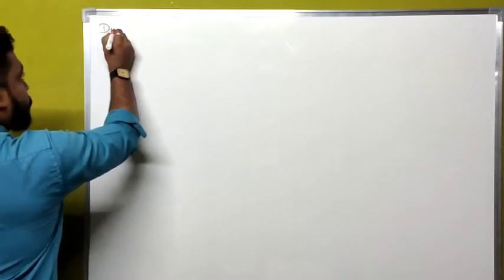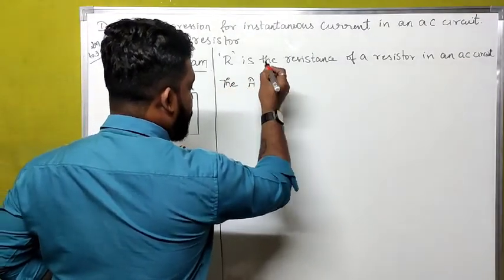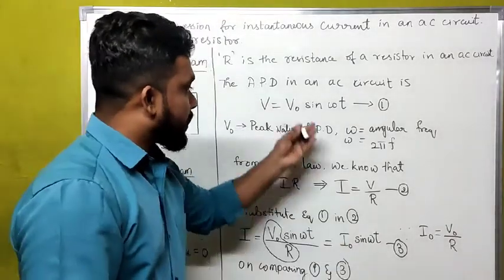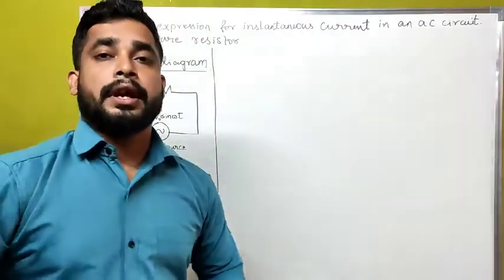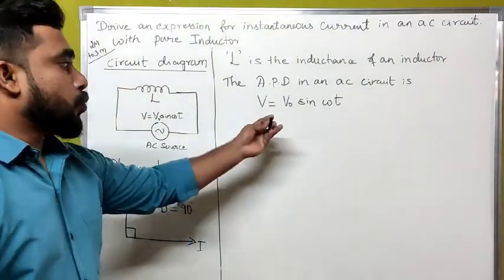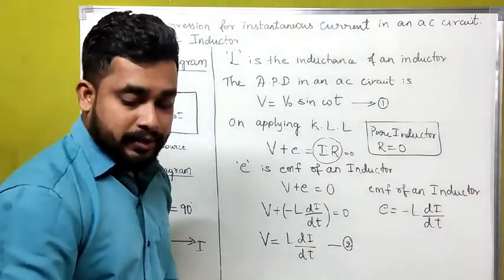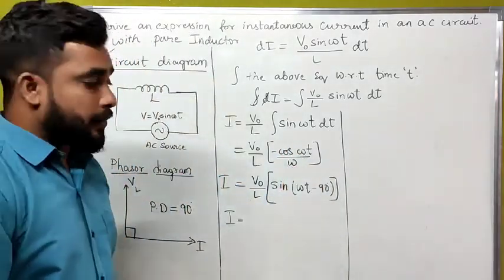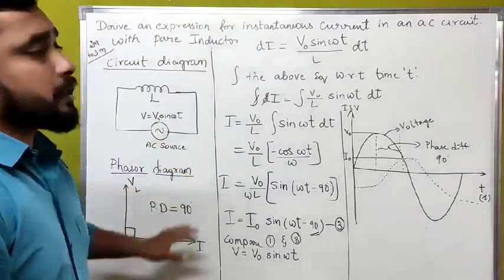Alternating Current 2